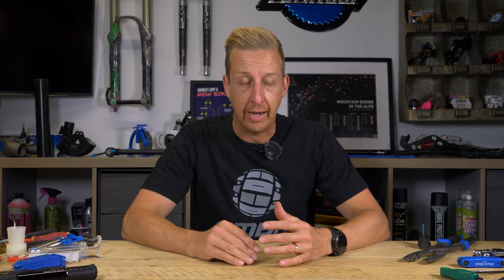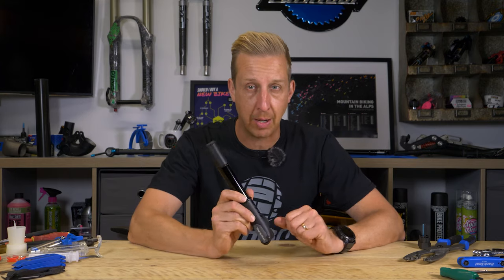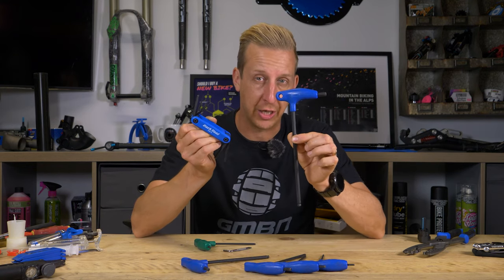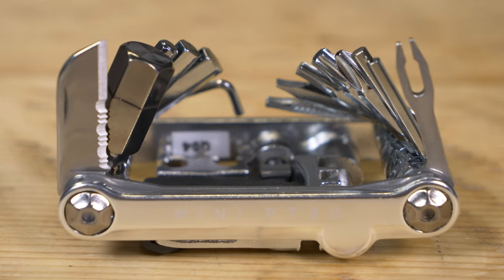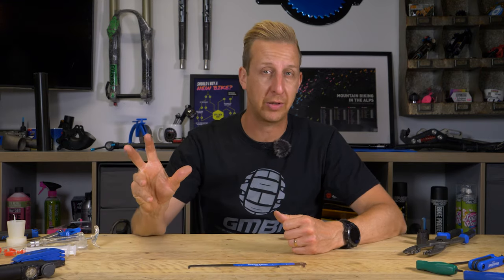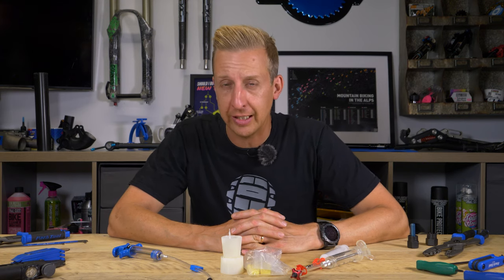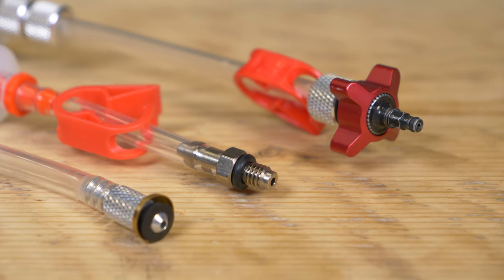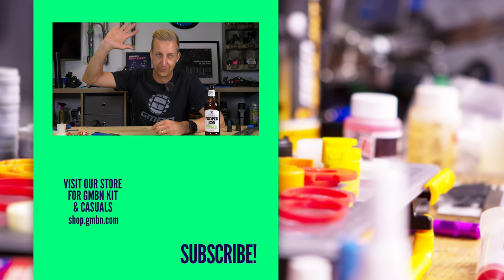All The Tools You Actually Need To Work On Your Mountain Bike | Essential MTB Toolkit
To work on your mountain bike you will need a variety of tools. Some people have extensive tool collections and others somehow manage to get by with a basic multi-tool & borrowing tools from friends. But what tools do you actually need to perform most home maintenance jobs? In this video, Doddy explains all, from Allen keys to tyre levers with chain tools built-in! 🔧

North Cackalacky - Sarah, the Illstrumentalist